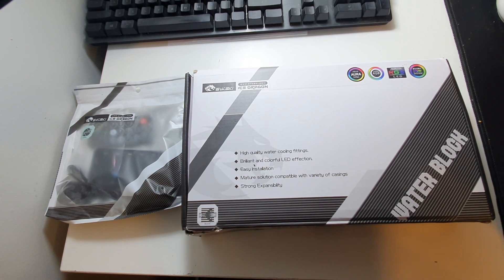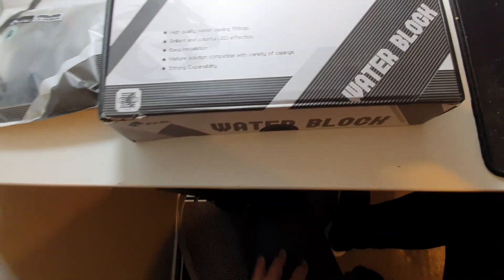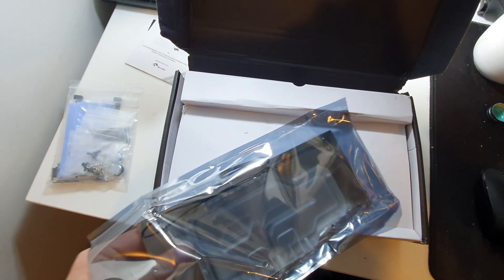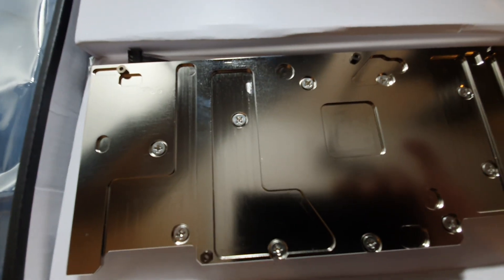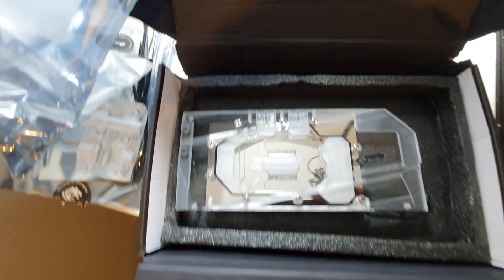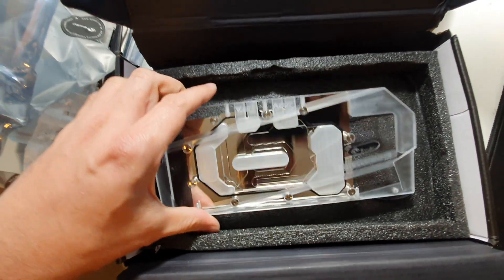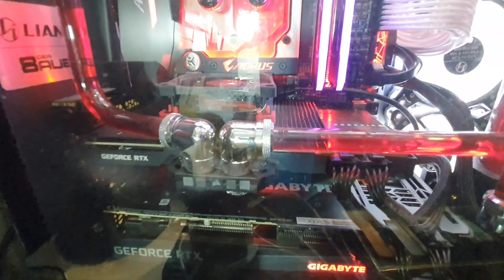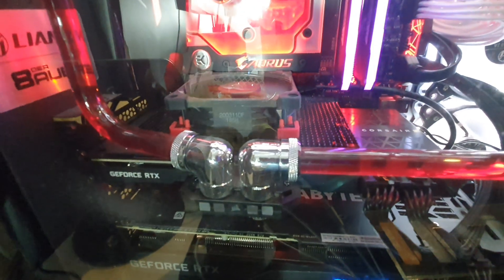Unboxing Bykski RTX 3080/3090 waterblock with active backplate cooling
Bykski RTX 3080/3090 gpu block with active cooling backplate for the zotac 30xx cards trinity and amp holo series also fits reference cards
model: N-ST3090XG-X-V2